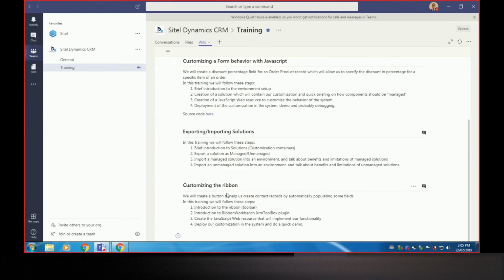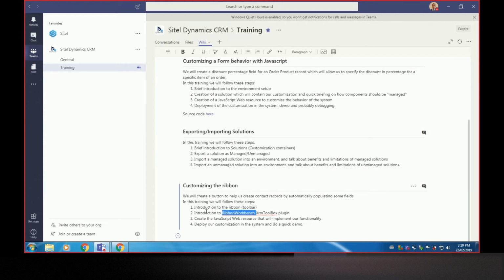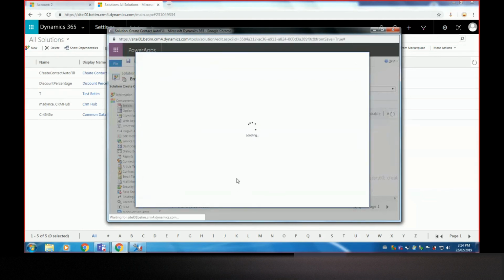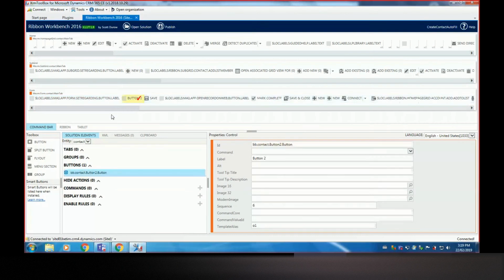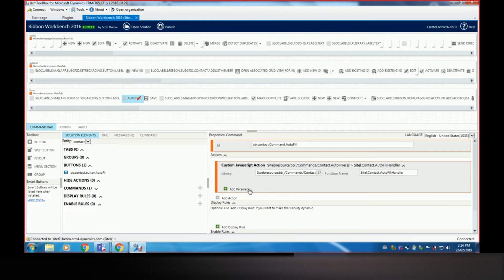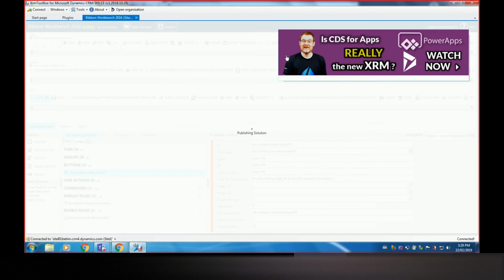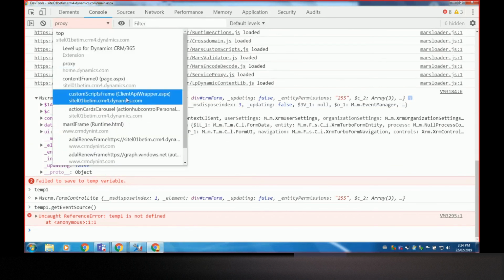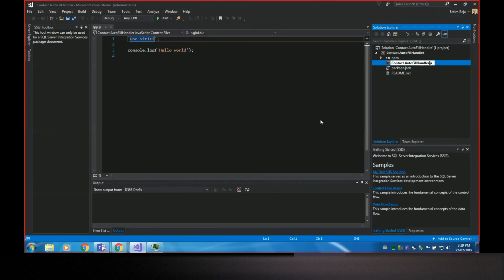Customizing the ribbon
These videos are not allowed to be used for teaching others but only for learning at your own pace.

Copyright @ Betim Beja 2020. Any reproduction or illegal distribution of the content in any form will result in immediate action against the person concerned.